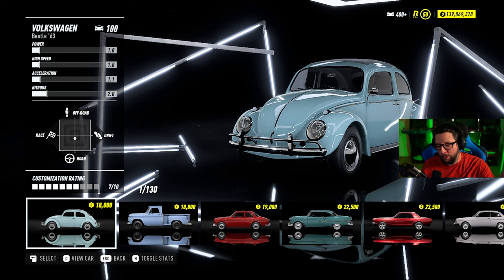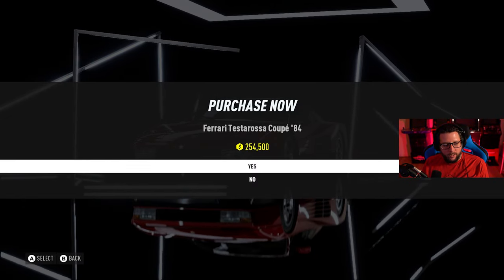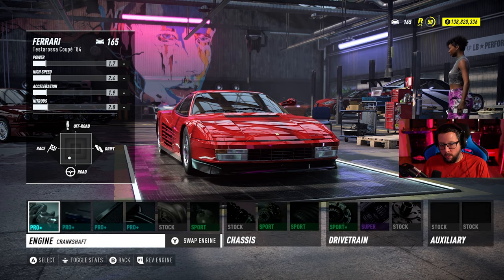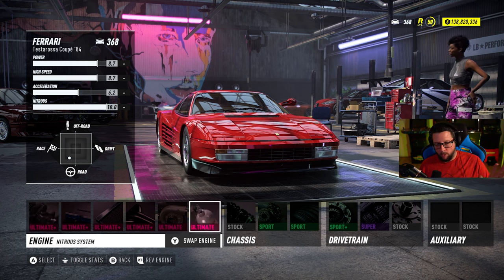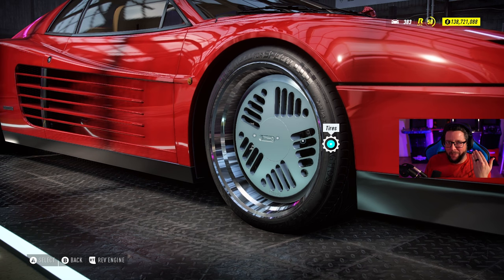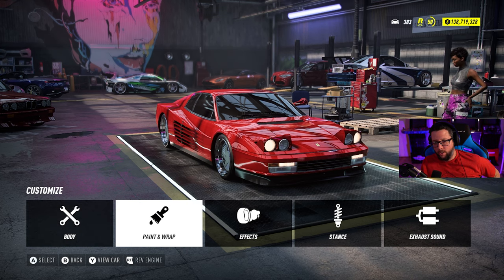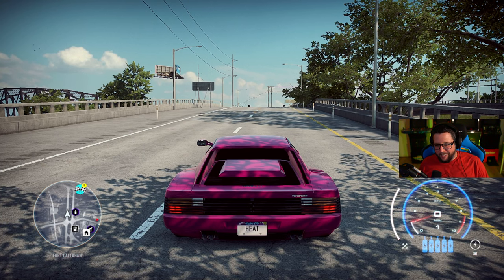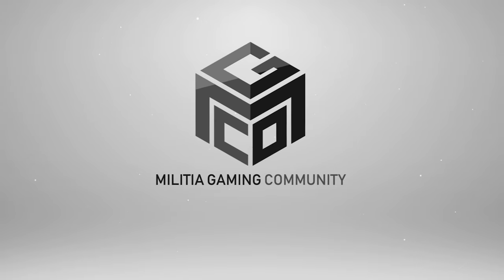🤣I Let MY WIFE Make THIS BUILD CHALLENGE - NFS HEAT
EVERYTHING MGC

MGC CUPS: